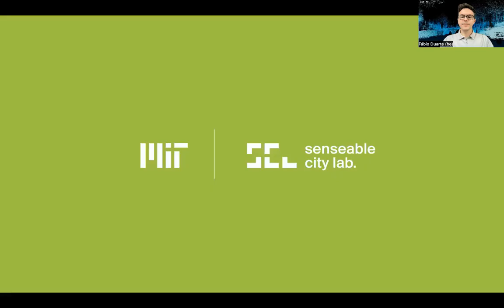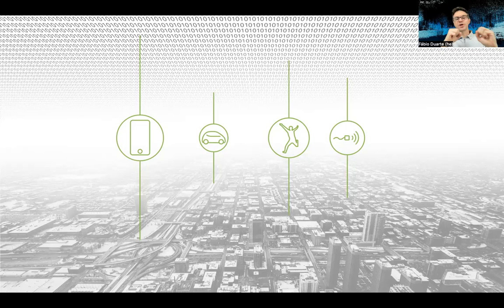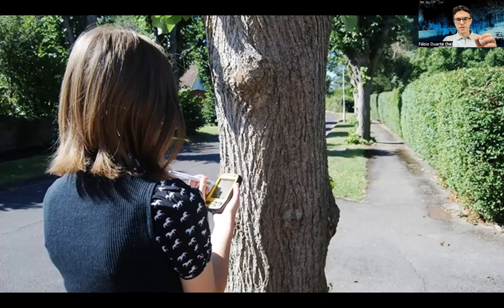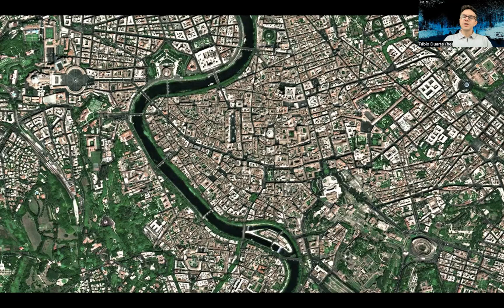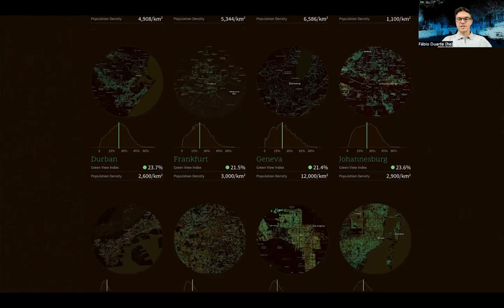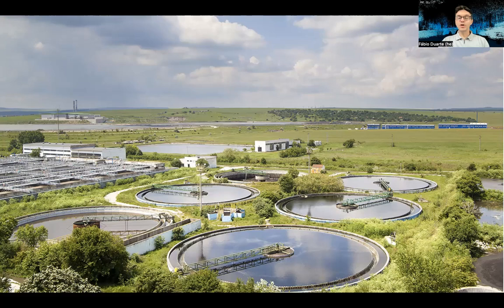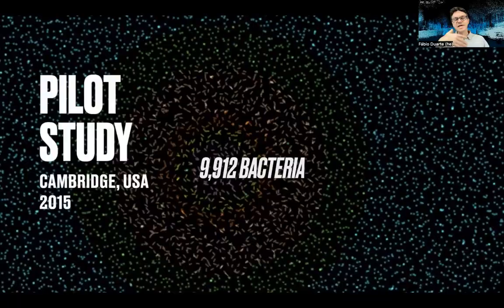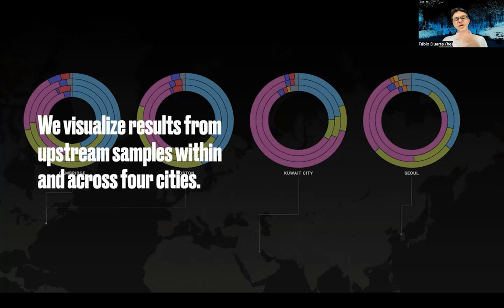Fabio Duarte From MIT Senseable City Lab at Goesmart 2022: City Digitalization Smarter World TF2 G20